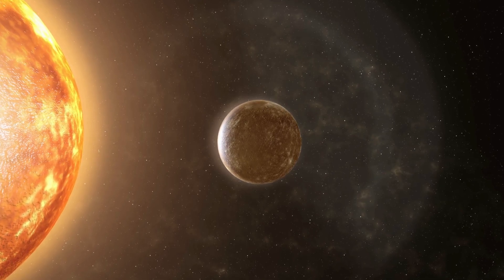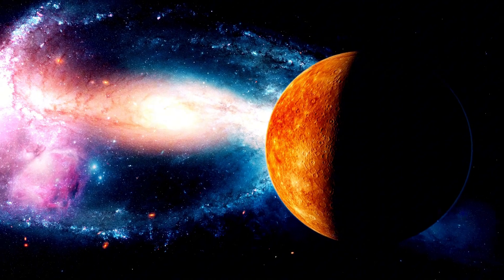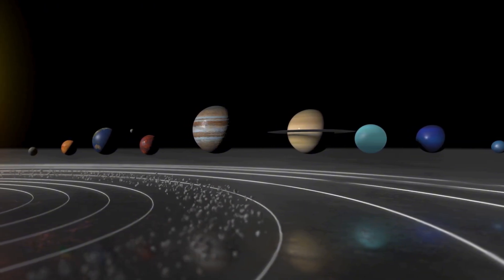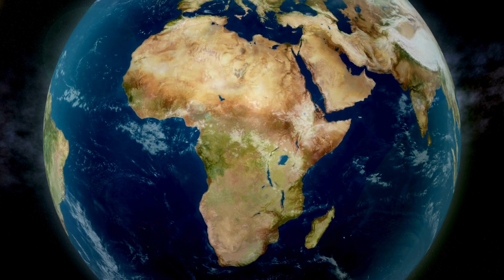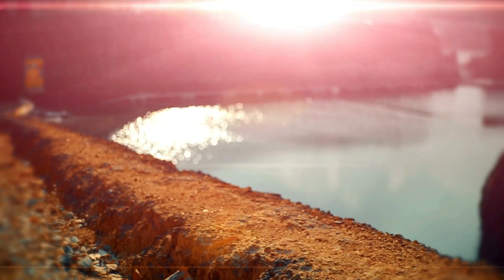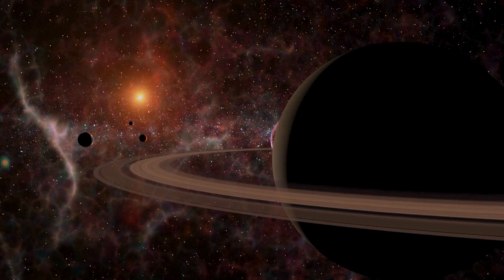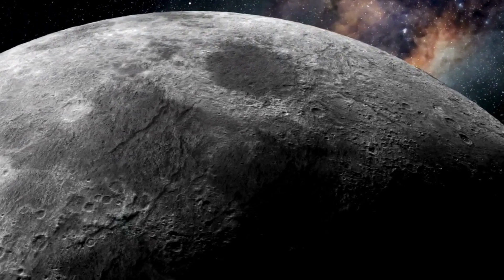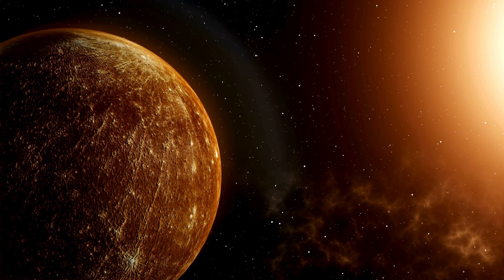The US SHUT DOWN The James Webb Telescope After It Revealed What NASA Hides On Mercury..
Mercury, the smallest planet in our solar system, hides massive surprises just waiting to be uncovered. From diamonds scattered across its fiery surface to mysterious polar ice deposits, this planet defies expectations. In this video, we explore the incredible discoveries made by NASA’s MESSENGER mission and the upcoming BepiColombo mission that could reveal even more secrets. Dive deep into the history, geology, and unique features of this enigmatic world closest to the Sun, and learn how these findings could reshape our understanding of planetary formation. Join us as we explore the mysteries of Mercury!